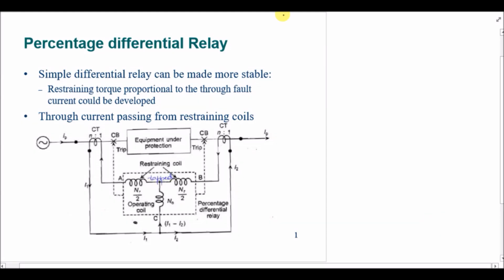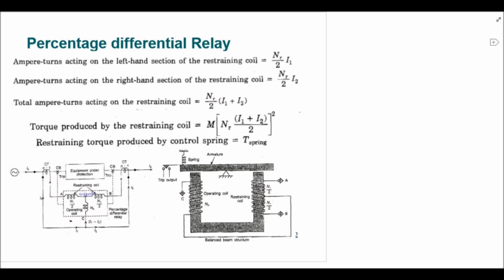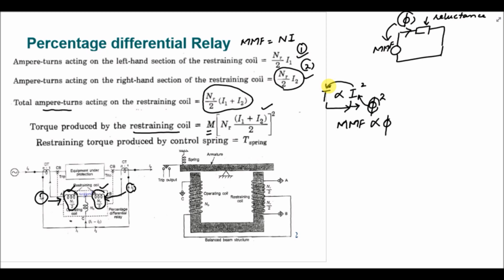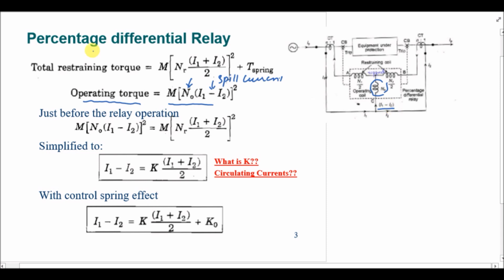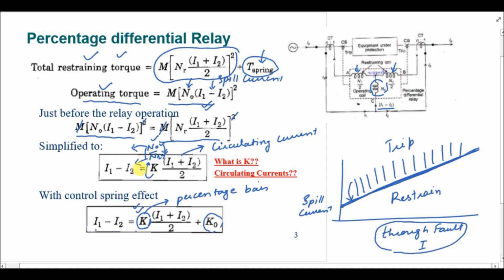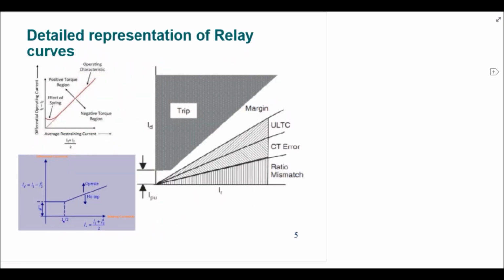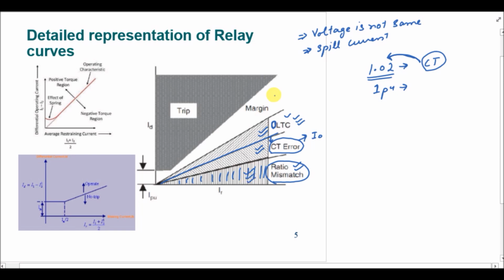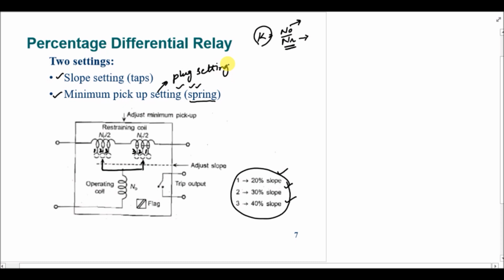Power System Protection|| 6.3 || Percentage Differential Protection Scheme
In this lecture, percentage differential scheme is discussed in detail.